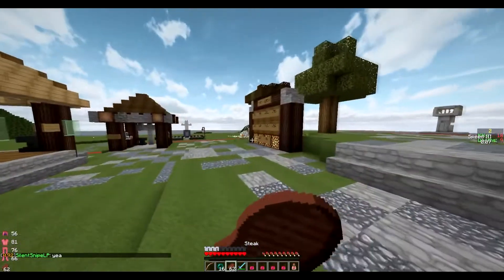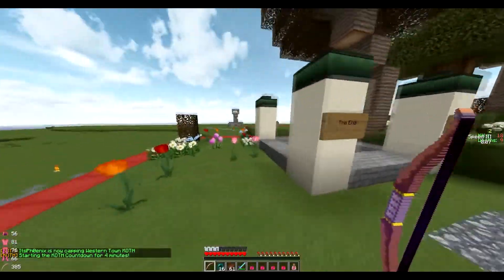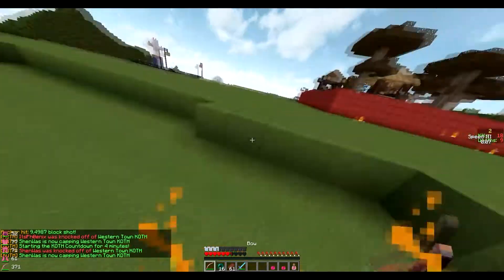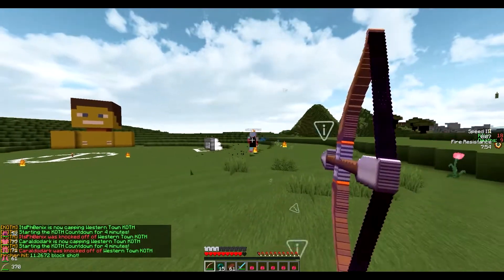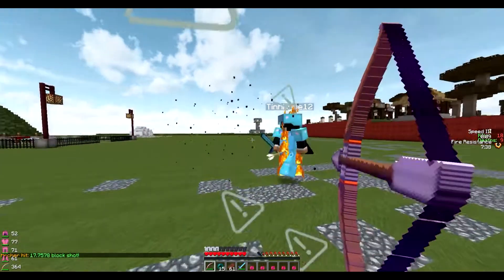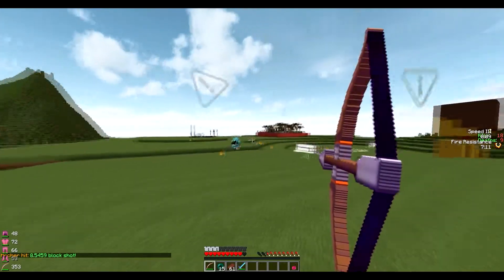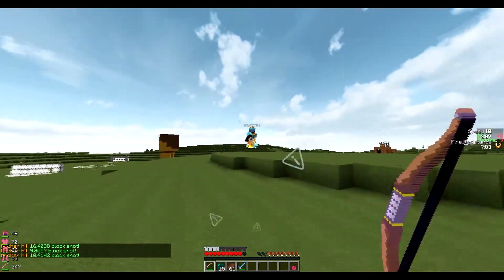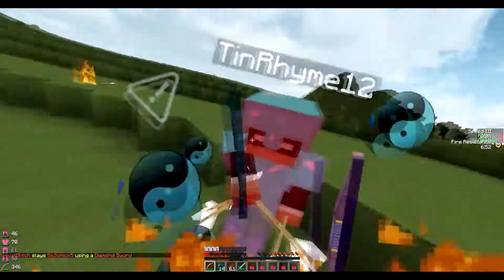Bow Texture Preview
Hey guys! Here's a preview of the bow texture I've been working on that I will release at 100 subs. It's a preview because I will probably edit a few things here and there to make it nice and clean before an official release,  so feel free to comment on how it looks and give me some suggestions!